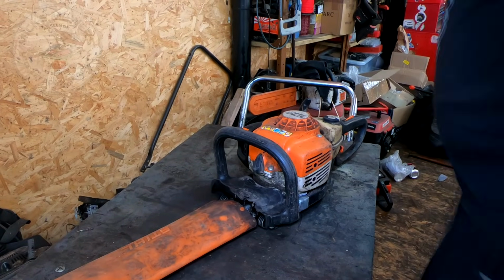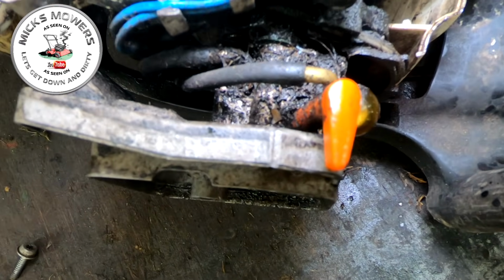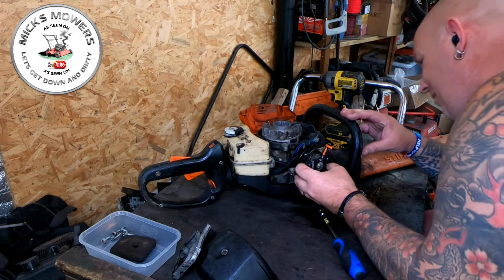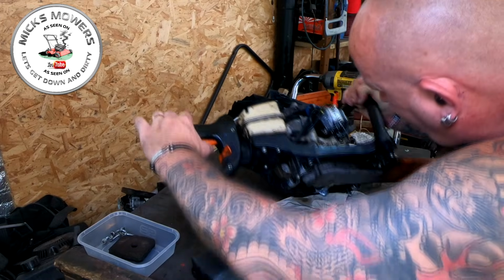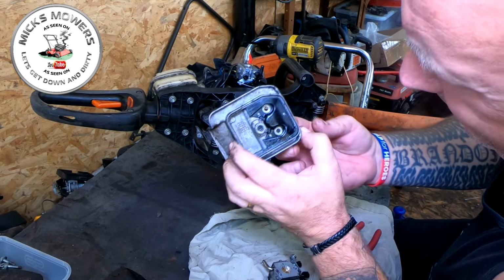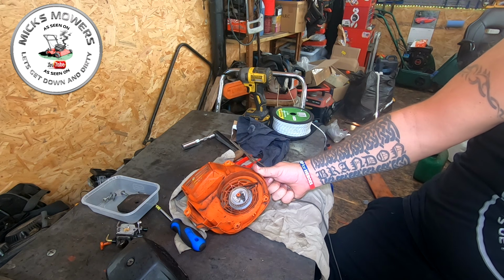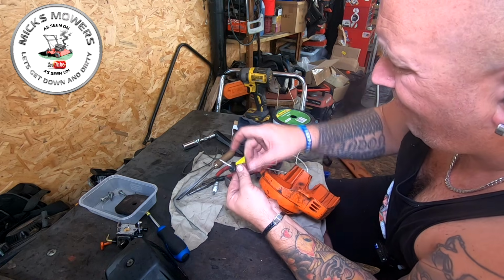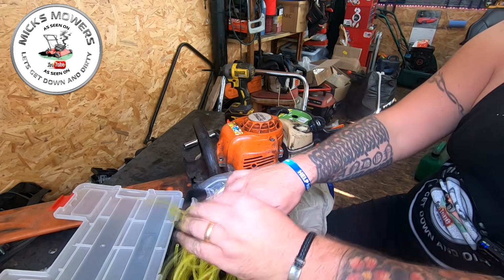Stihl HS81T Trimmer In For Service Repair Carburetor Change